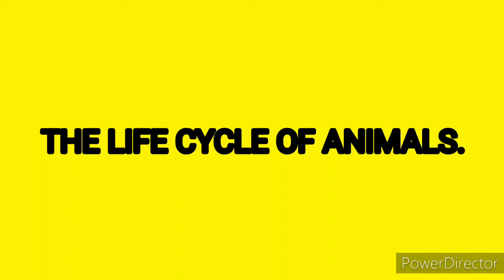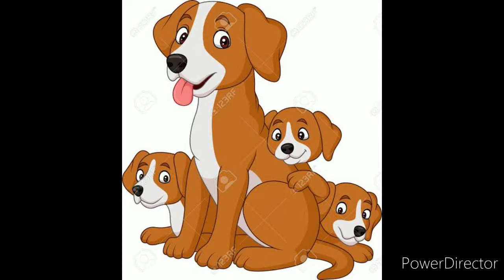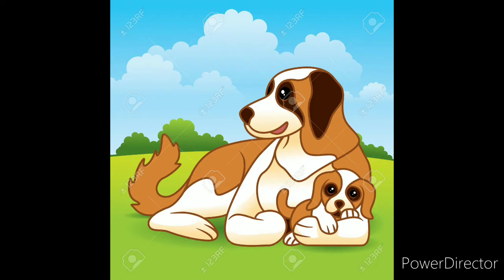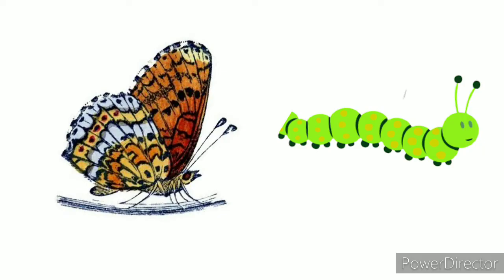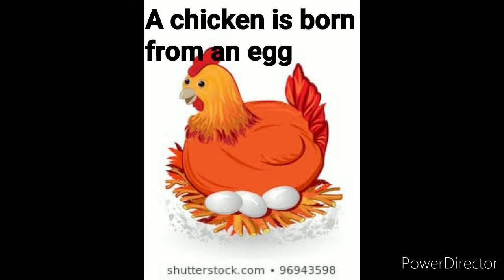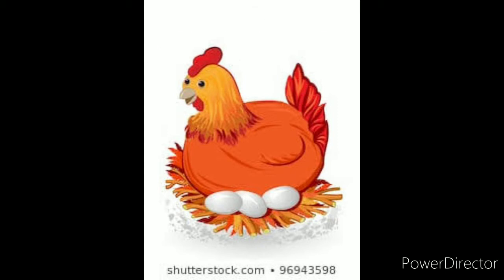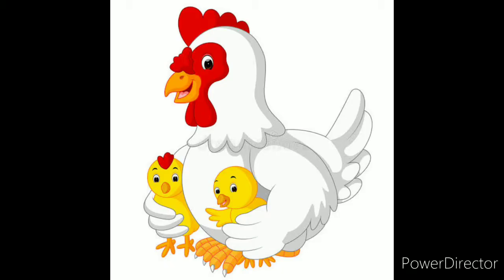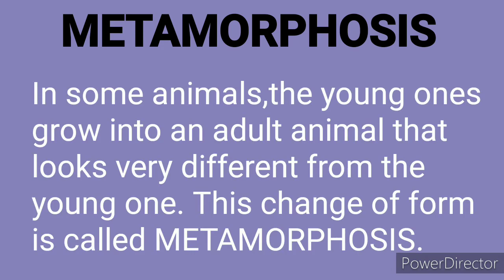Std 4 EVS 1--- Life cycle of animals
SSC Board STD IV EVS LESSON